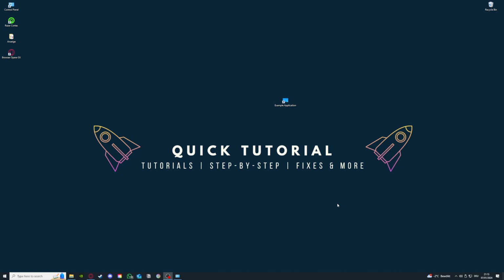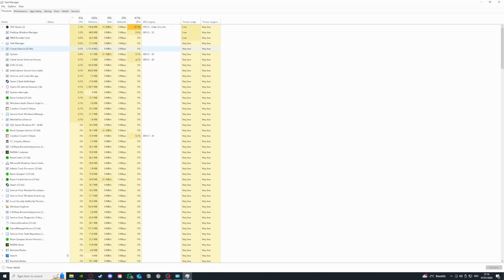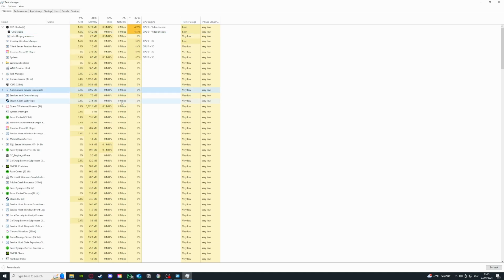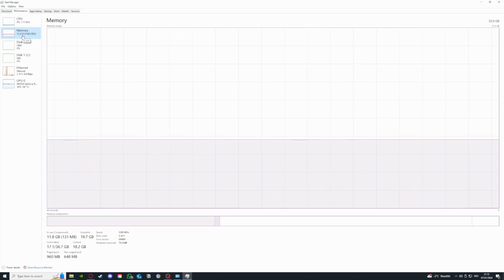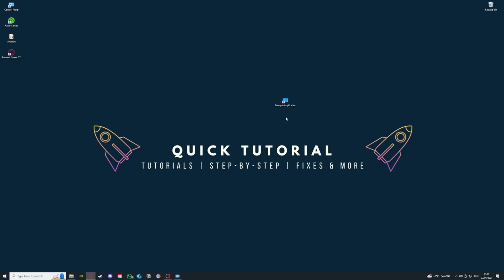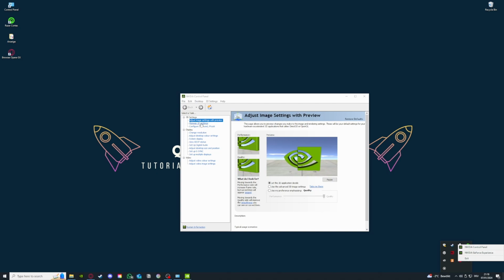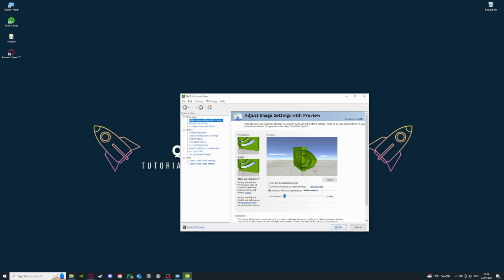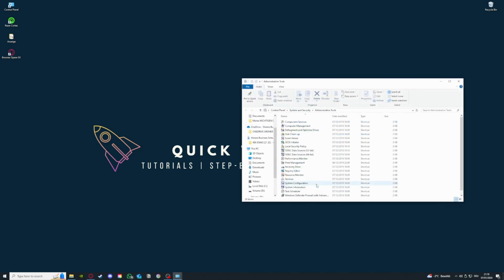Ableton Live Lag Fix – Boost Performance & Reduce Audio Dropouts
How to fix lag and audio delay in Ableton Live
Reduce buffer size and improve FPS in Ableton Live
Ableton Live delay compensation fix
Ableton Live stuck or frozen UI fix
Fix sluggish performance in Ableton Live 11
Optimize Ableton Live for smoother workflow
Ableton Live lag spikes fix tutorial

0:00 Intro
0:50 Find what's eating your CPU and memory (Task Manager)
2:40 Reading the Performance tab — GPU, CPU, RAM
4:00 Nvidia settings: switch to performance mode
6:00 Disk Cleanup — freeing up space
8:45 Which files are safe to delete
10:00 Wrap up